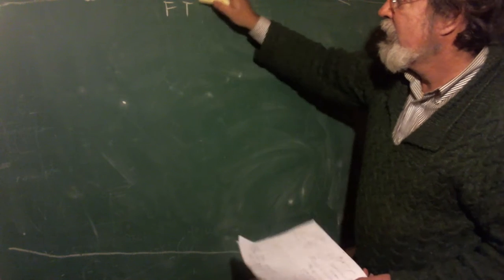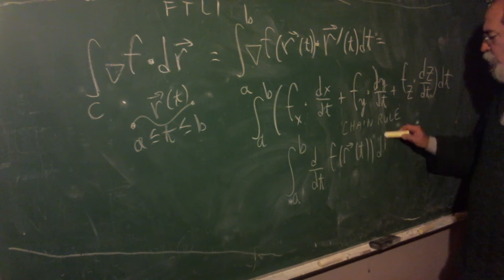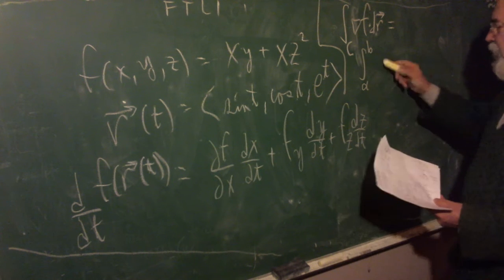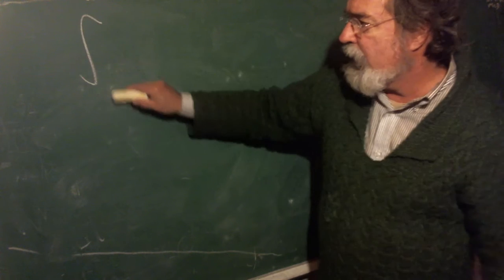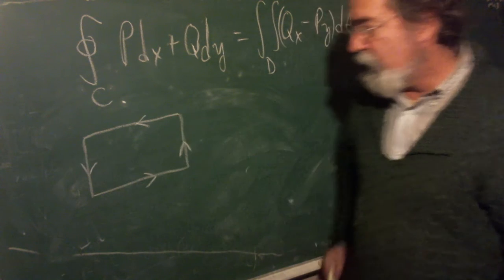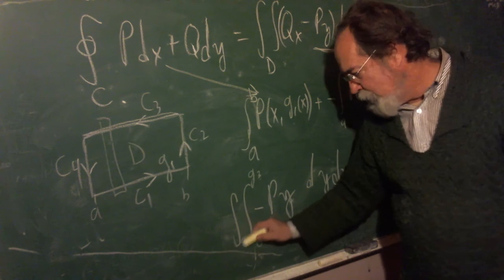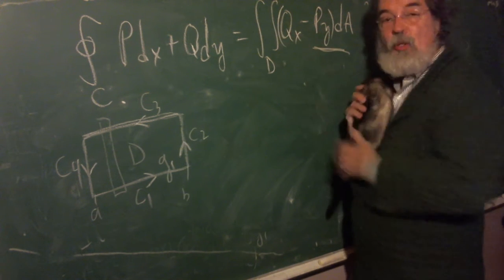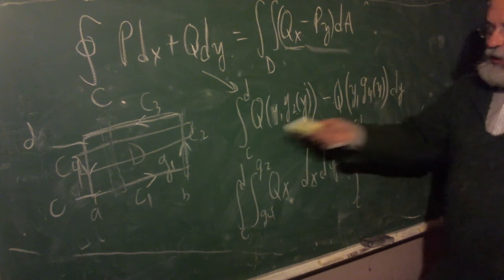231twoproofs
Ferret sighting at 13:45. Goofy old man sighted much earlier.